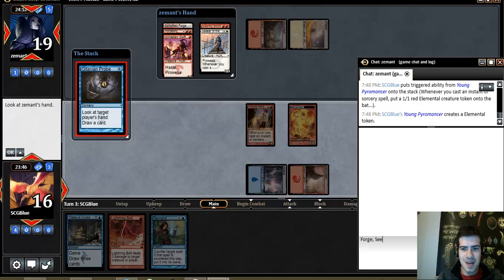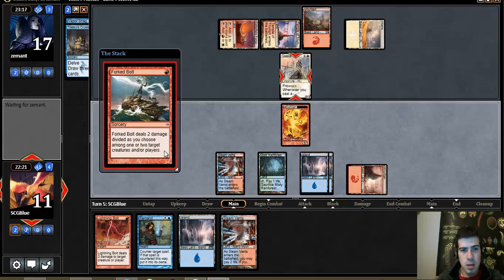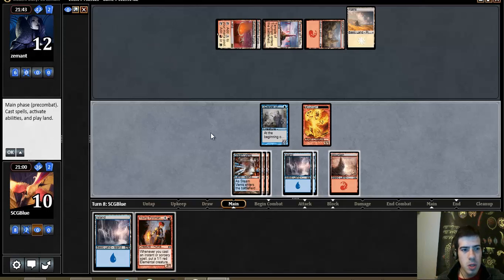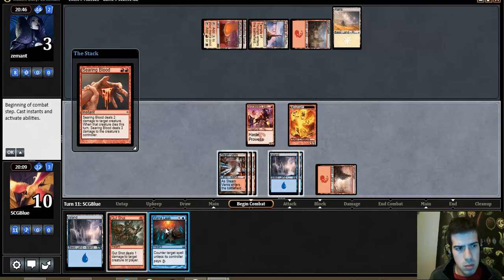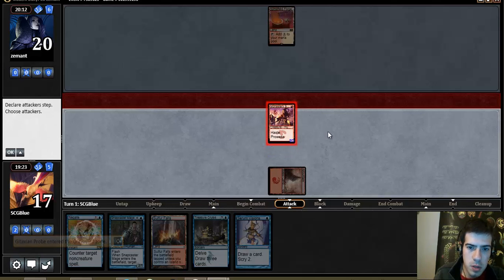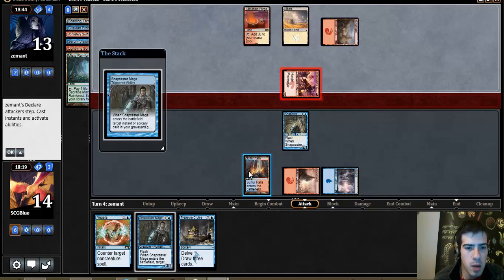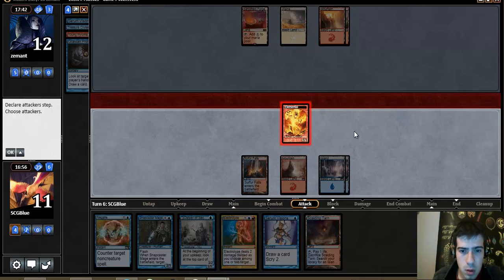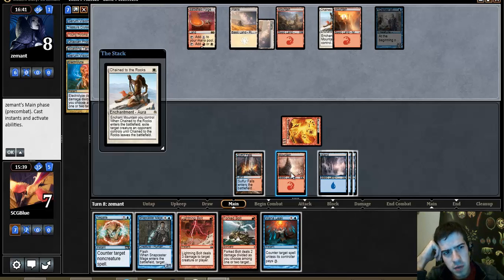StarCityGames Premium Archive - 10/30/14 - Ari Lax UR Delver - Round 2